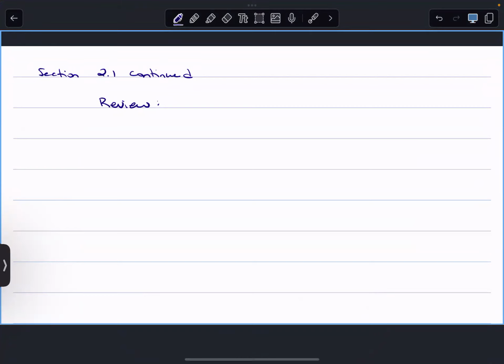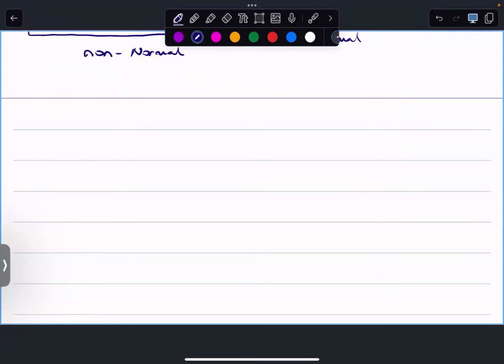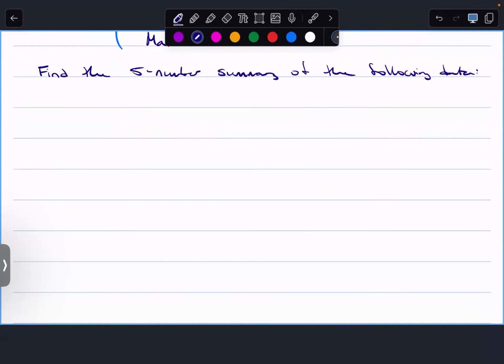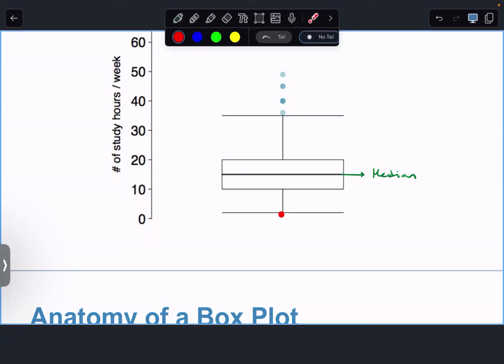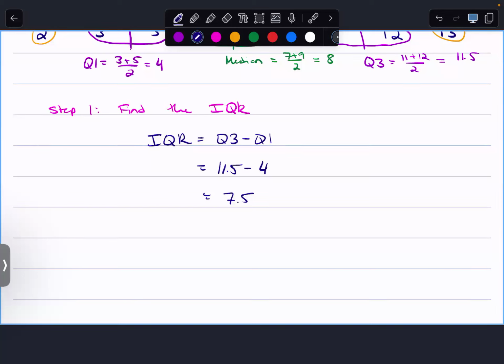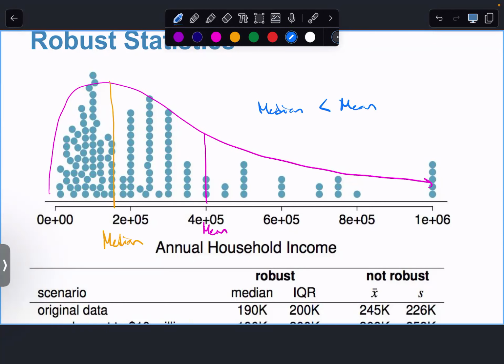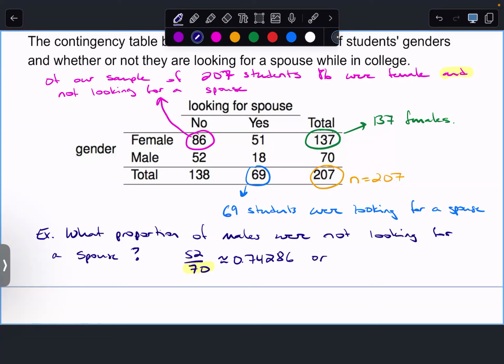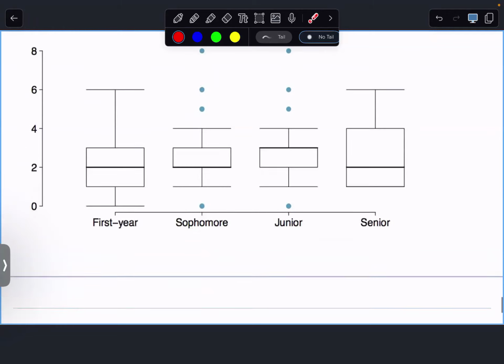Stat 121 Sept 17 2024 - Summarizing Data Part 2